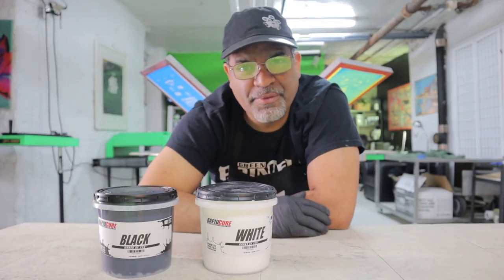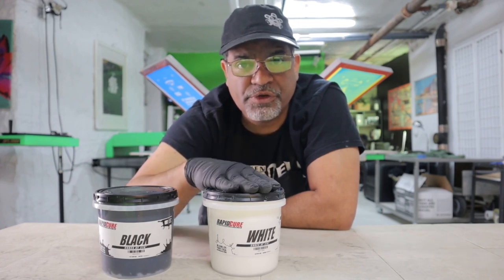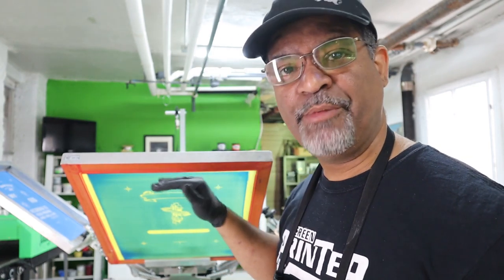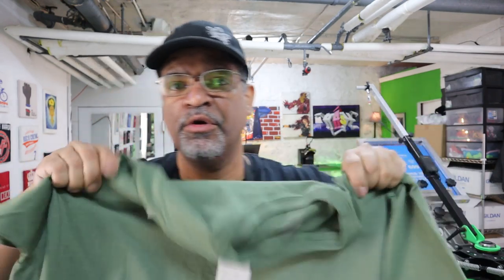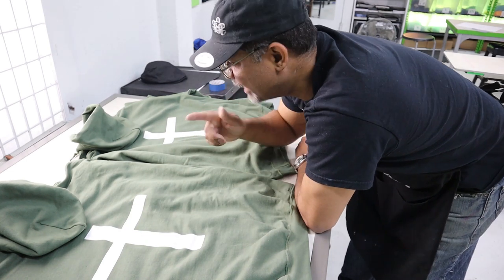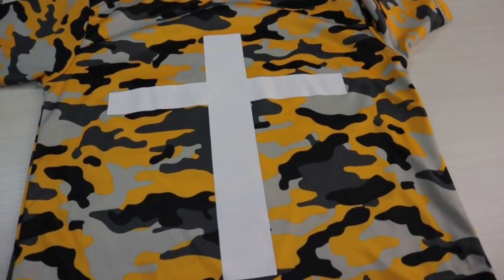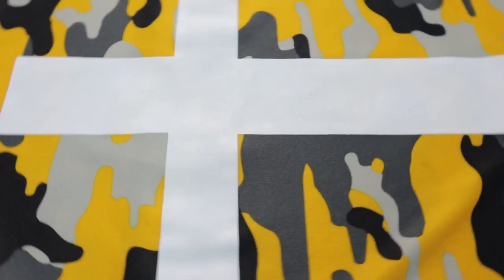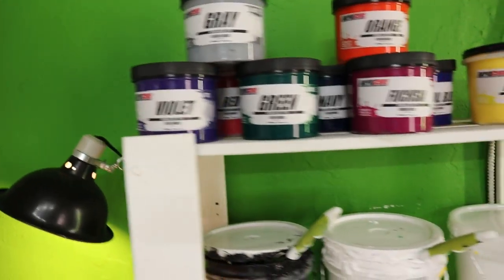PRINTING T-SHIRTS WITH LOW CURE SCREEN PRINTING INK ( Review on the Rapid Cure Ink)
Here is the link to the Rapid Cure Ink from Screen Print Direct.

Everyone was saying plastisols were on the way out and water based is going to take over everything but then...
Low temperature cure plastisol ink hit the market and it is gaining popularity all over the place. If you go to your local distributor you will most likely find it some where on the shelf. Lets jump into why low temp cure inks are so popular and why you should consider making the switch.

My final thoughts on low temperature ink:
Easy to use (everyone loves that)
Flash cure quicker (Lower temperature/ curing faster = extending your platen adhesive)
Less likely to experience die migration (trust me if you haven’t experienced this you don’t want to)